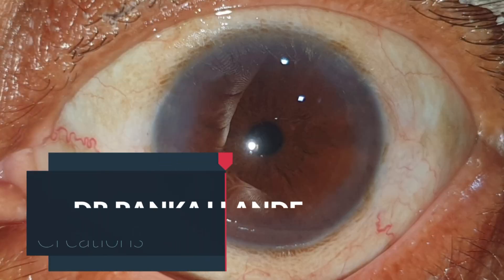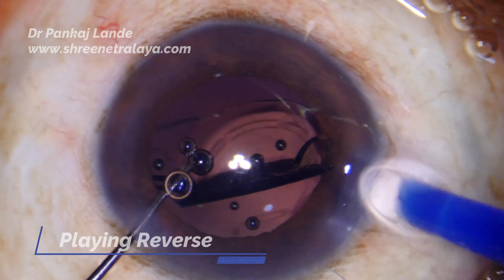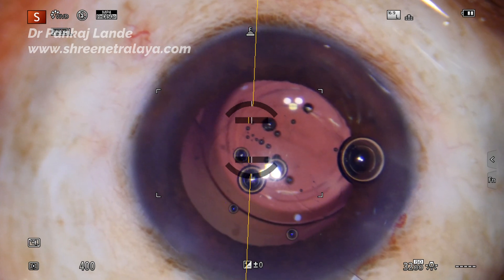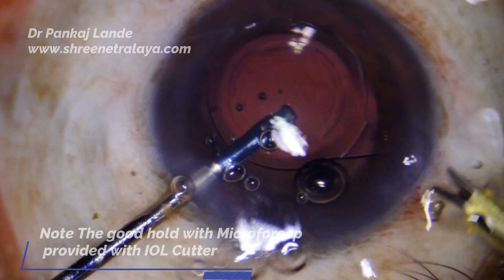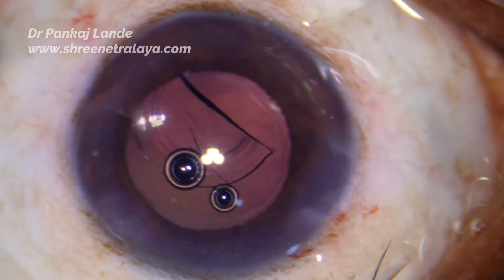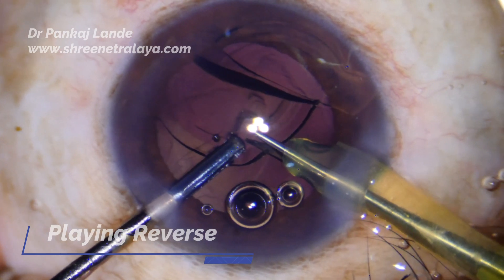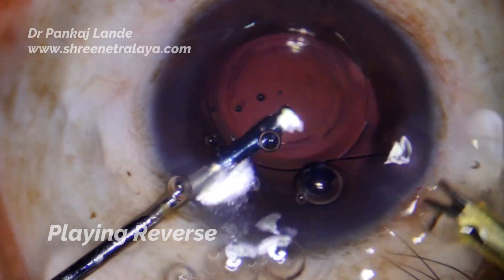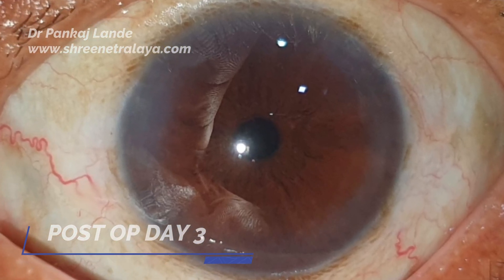IOL CUTTER / EXCHANGE, tips to manage - DR PL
Dr Luis Escaff has already designed Ultrasonic prechopper 14 years ago for 1st time, & was marketed by ALCON. Ultrasonic prechopper by  Dr. Luis Escaff is an excellent innovation, which can help to manage hard cataracts even today. For unknown reasons it is not available in India.

We are demonstrating an alternative instrument for same purpose.

I have found this V shaped tip design to stabilise the nucleus and give idea of depth for cataract cutting as an additional use using counter pressure with ball tip/blunt chopper similar to horizontal chop serving dual purpose.